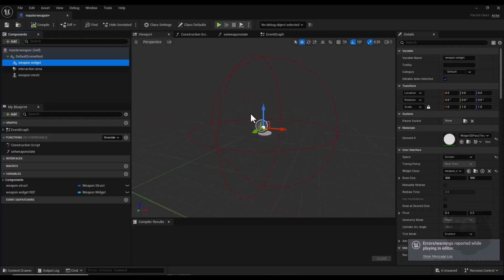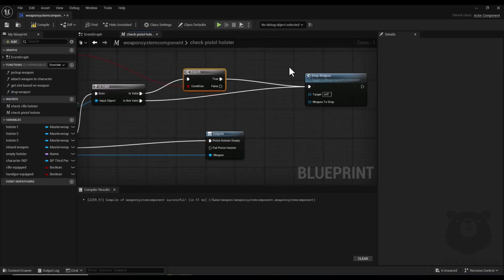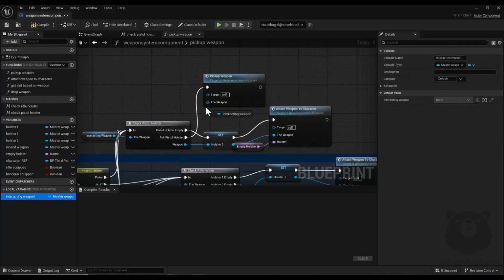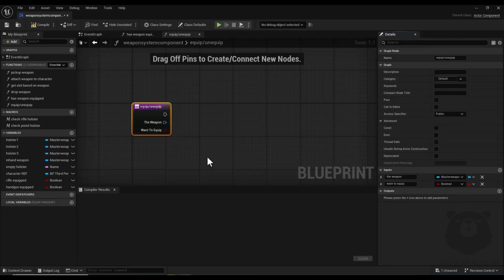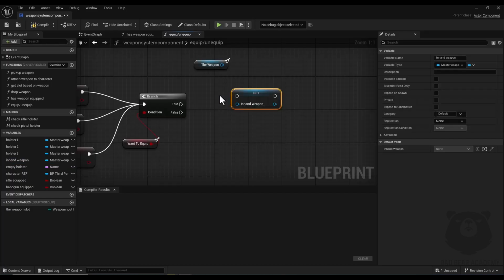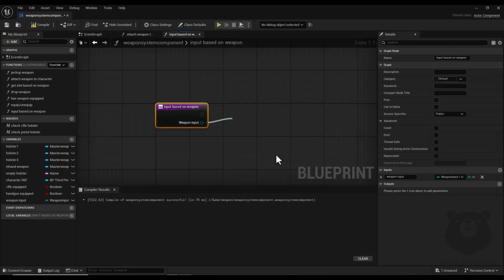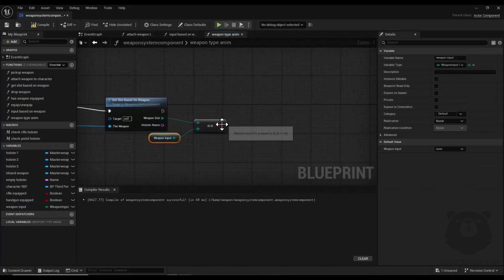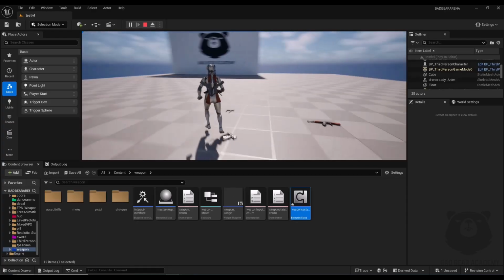9-advanced weapon slot and pickup system in unreal engine 5-part4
in this series of tutorials you will learn how to set up an advanced weapon slot and pick up system in unreal engine 5.